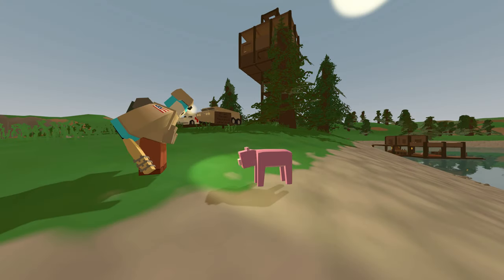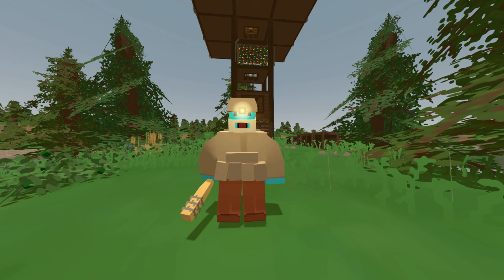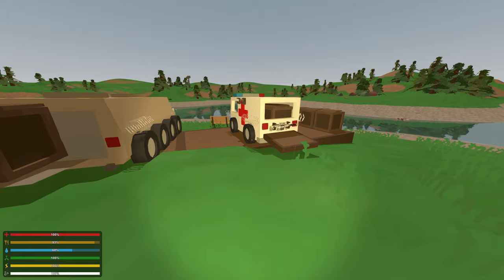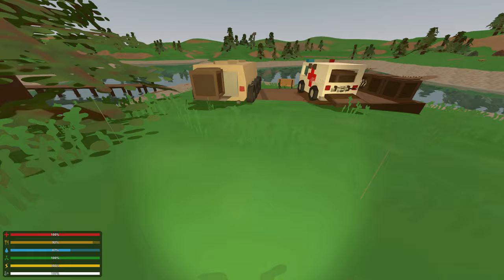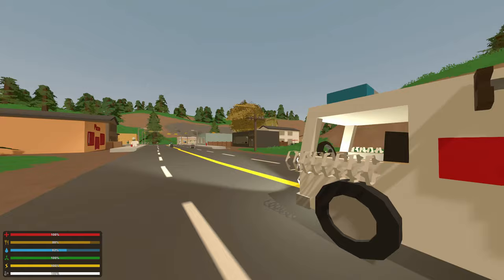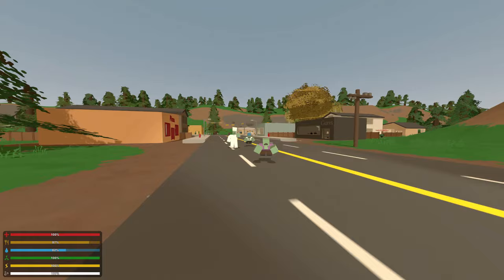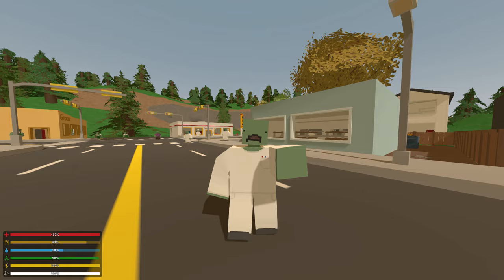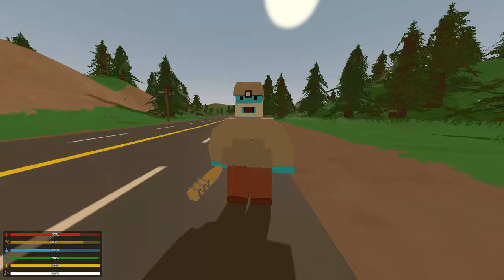Unturned Mod - Lucille (Negan's Bat from The Walking Dead!)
Let's play Unturned and have a look at the LUCILLE mod which is a baseball bat wrapped with barbed wire!